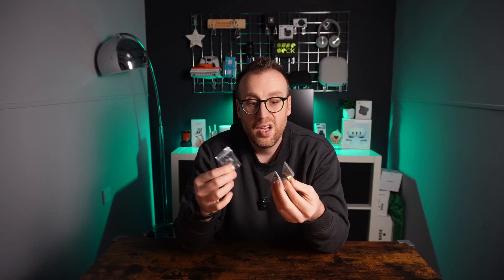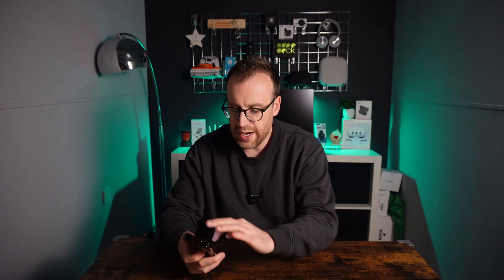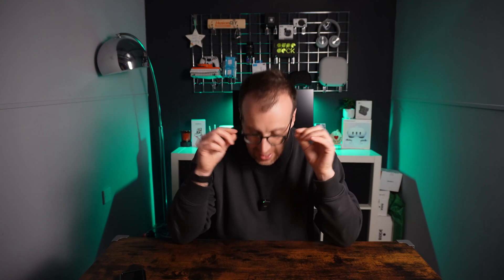Smart Ring Tech on a Budget: NFC Rings from AliExpress | Review & Setup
Curious about smart rings? So am I! While waiting for Samsung's smart ring, I've bought some NFC rings from AliExpress to explore their features. This video covers my initial impressions, a rundown of the NFC functionality, and practical demonstrations of what these rings can do. Join me on this journey into the future of wearable tech!

I've explored some budget-friendly options from AliExpress. These NFC rings may not have all the bells and whistles, but they offer a glimpse into the world of smart ring technology. In this video, I'll take you through the unboxing, the setup, and real-world testing of these NFC rings. Whether you're a tech enthusiast or just curious about smart wearables, this video will give you insights into what smart rings are currently capable of and what we might expect in the future.

We also have a blog post over on our website about 2024 being the "Year of the Smart Ring". Head over there to join in with the conversation!!

📽️VIDEO TIMELINE
00:00 - Hello & Welcome!
00:14 - Whats the plan!?
01:40 - Showing the pricing!
03:11 - Having a look at the rings
04:25 - Will they scan?!?
08:40 - Writing to the Rings!
13:56 - Summarising and Final Thoughts
15:40 - Like & Subscribe!